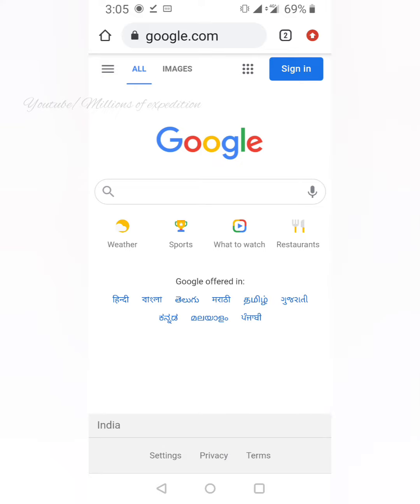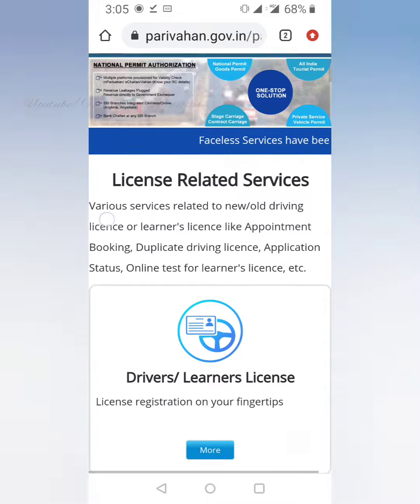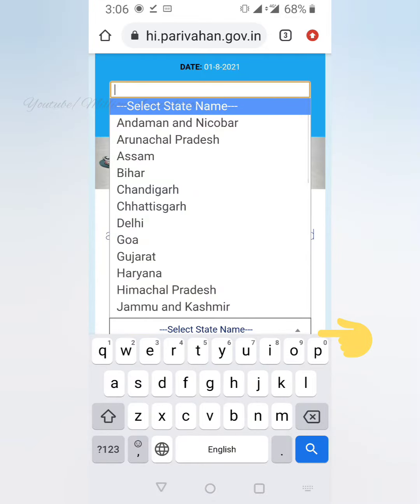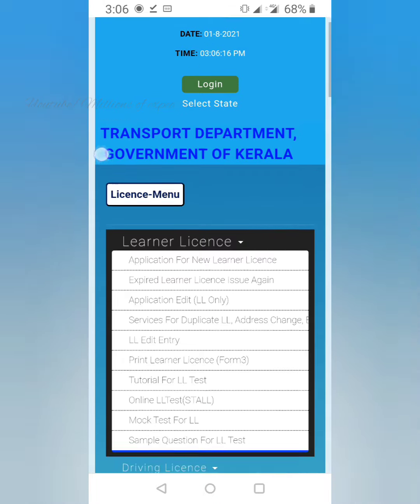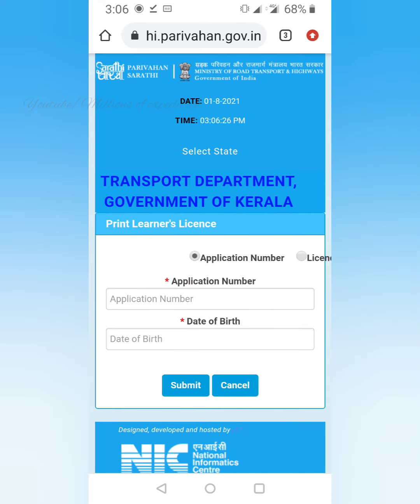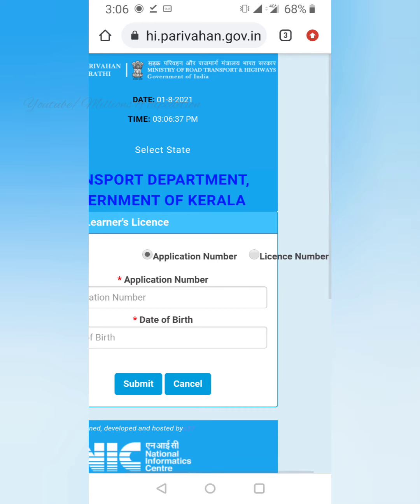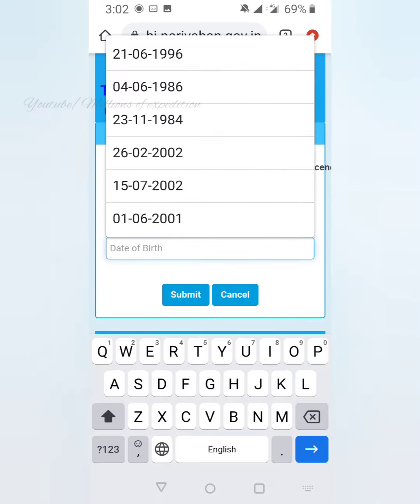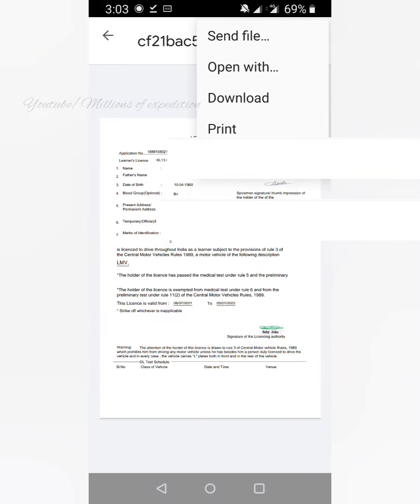How to download learners licence online|malayalam